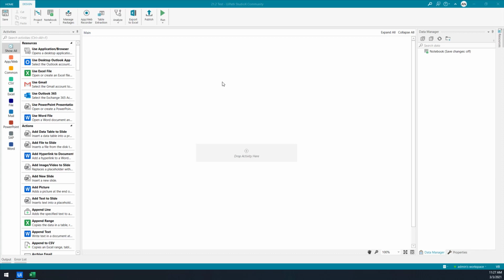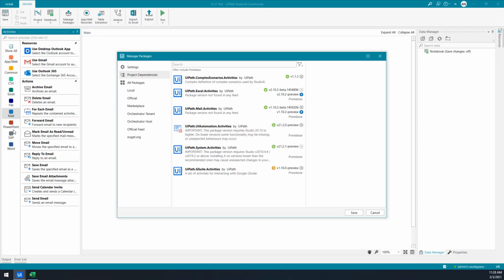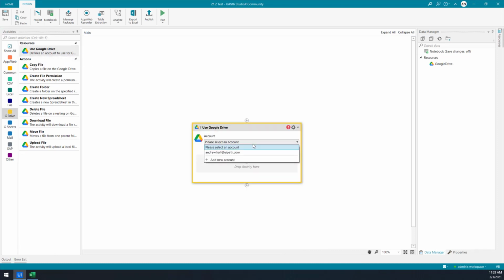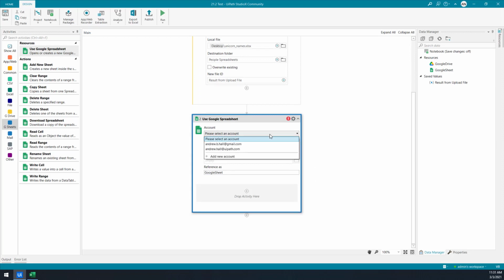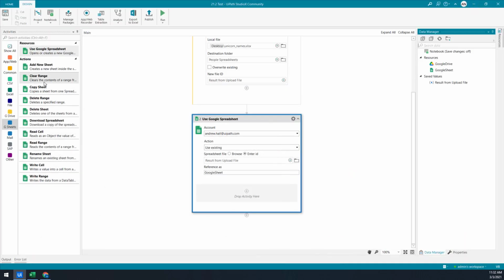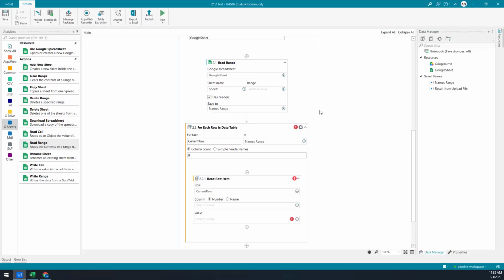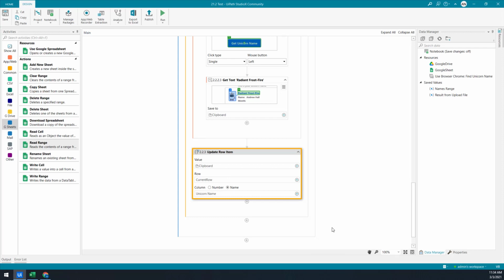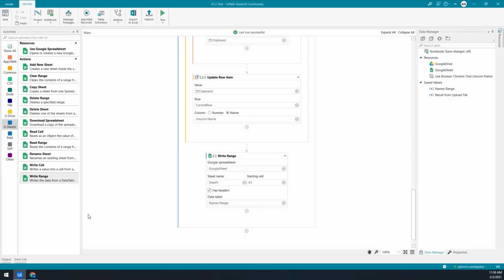StudioX 21.2 GSuite Preview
Demo of the first public preview of Google Spreadsheets and Drive activities designed specifically for StudioX.